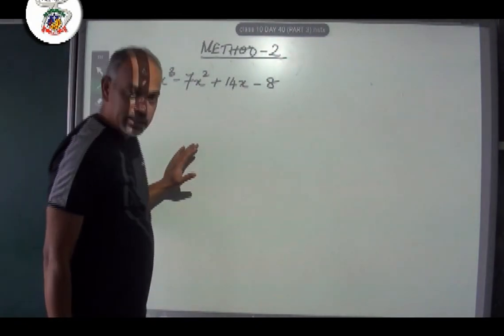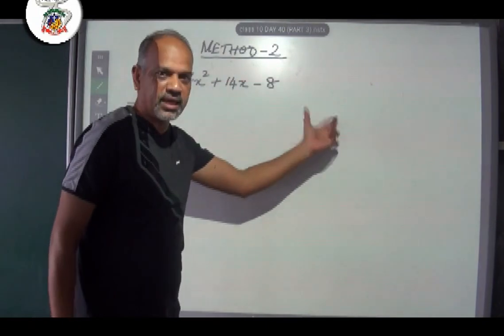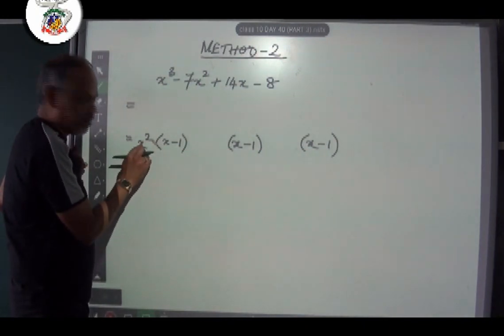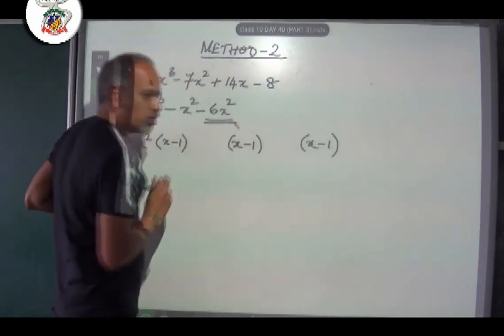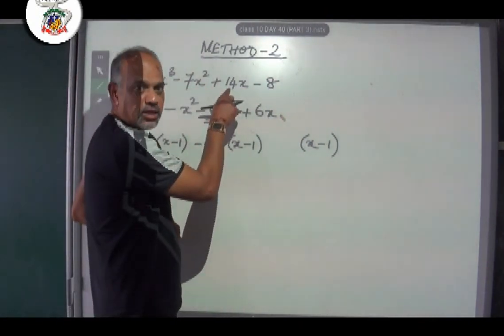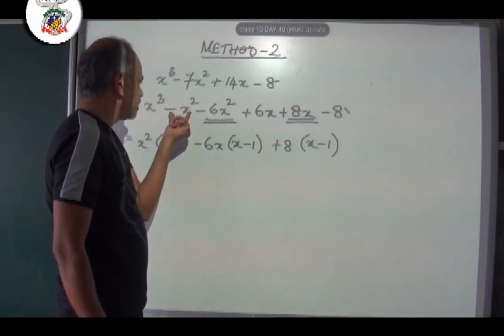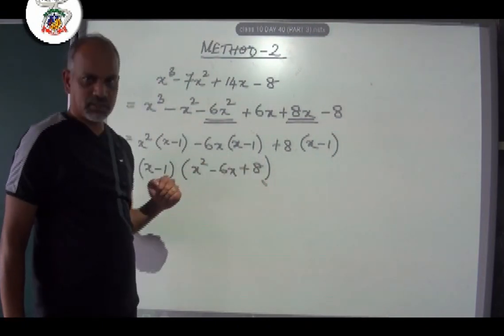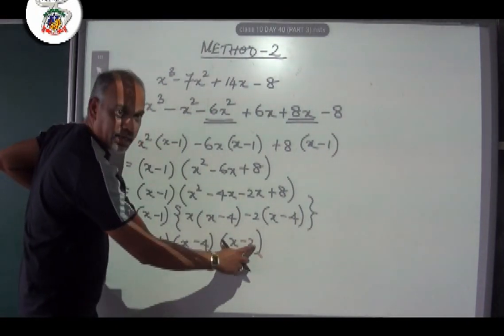St. Augustine's School, Kalimpong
Maths -Assignment 40 (1)